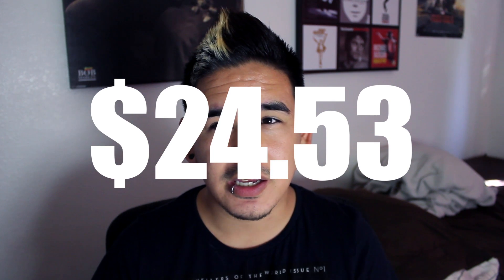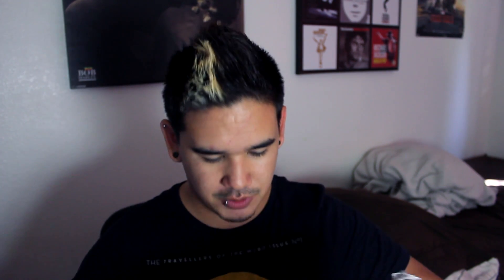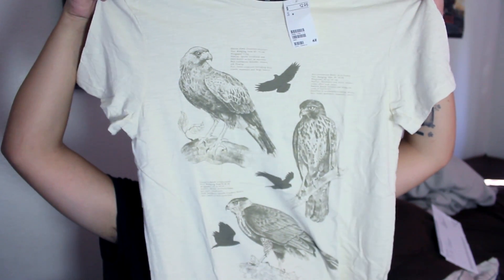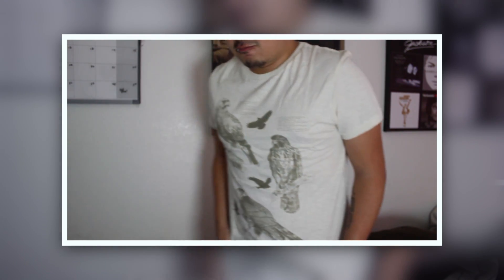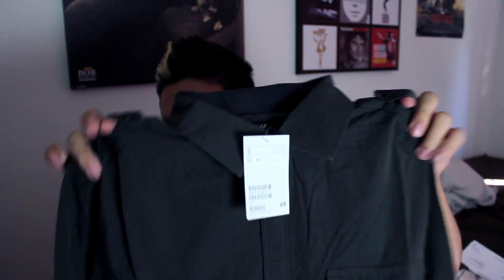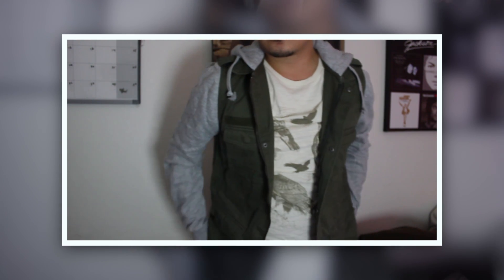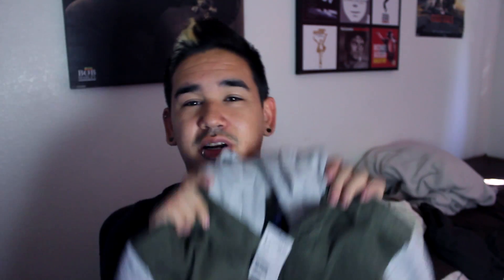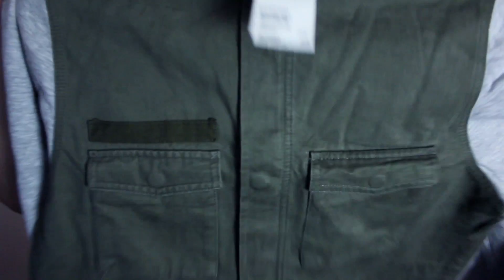Tiny H&M Online Haul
Finally after a long long time the Online Store for H&M in the United States has opened. When I purchased these items, they were on the Opening Offer Deals, so they are even cheaper than in stores! I did not want to buy a lot, so I only got the 3 things that stood out to me.

note: sorry that in the end the sound seems to high, not sure why

Also, don't for get to follow my other wildly entertaining social networks and stuff!!